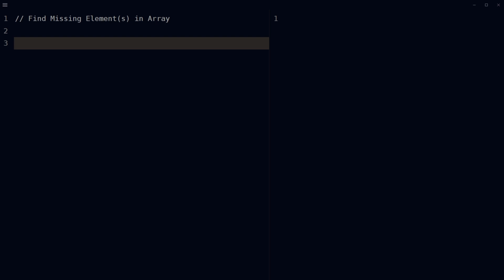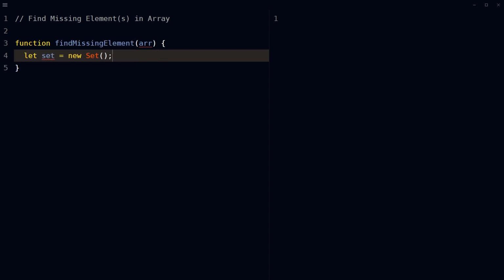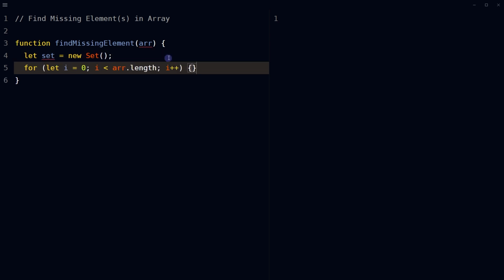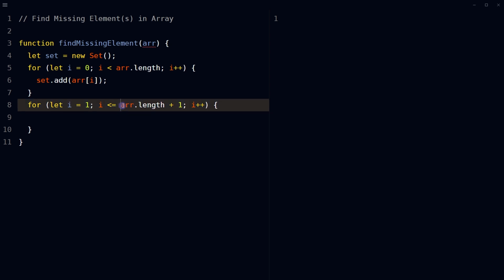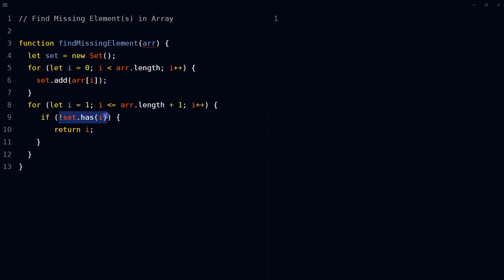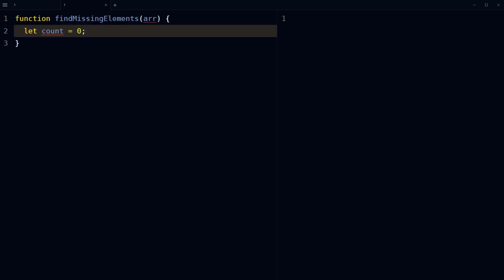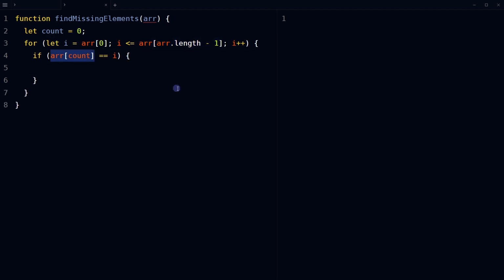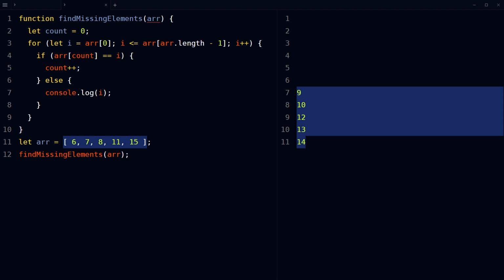How to Find Missing Elements in Array | Find Missing Element in Array of Integers using JavaScript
How to find missing elements in array? Find missing element in array of integers using javascript. Write a function that finds the missing element or elements in an array of integers in JavaScript. We can use a Set to store the elements of the given array, iterate through the range of numbers to check if each number is present in the set. If a number is not found in the set, it is returned as the missing element.

To do that define a function called "findMissingElement" that takes in an array as a parameter. Create a new instance of the Set object, which is a built-in JavaScript object that can store unique values of any type.

Iterate over the input array and use the "add" method of the Set object to add each element of the array to the set. Then iterate over a range of numbers from 1 to the length of the input array plus 1, and for each number,
check if the set contains the number using the "has" method of the Set object. If the set does not contain the current number, return that number as the missing element.

Call the function and give it array containing numbers. It will return the missing element in the array.

Now this was to find a single missing element or first missing element from array. We can also find all missing elements from a given range of numbers in an array.

Let's define a function called "findMissingElements" that takes in an array as a parameter. Declare a variable "count" initialized to zero. Iterate over a range of numbers starting from the first element of the input array to the last element of the input array.

For each number, compare the current number with the element at the index "count" of the input array. If the current number is equal to the element at the index "count" of the input array, increment the value of count.

If not, display the current number as a missing element in the input array. Call the function and use array as argument which displays the missing elements in the array.

And this is how we can find the missing element or elements in an array of integers in JavaScript.

It can be a good javascript interview question or frontend interview question. You may not be required to solve it on paper or whiteboard but the interviewer may ask you to give an idea on how to approach this algorithm. If you have an understanding of how to solve this problem or approach this algorithm, you will be able to answer it and get your next job as a frontend developer or full-stack developer.